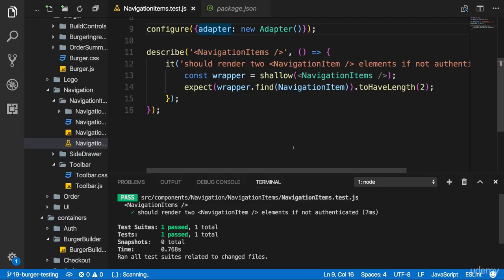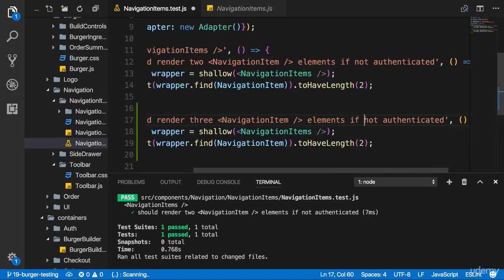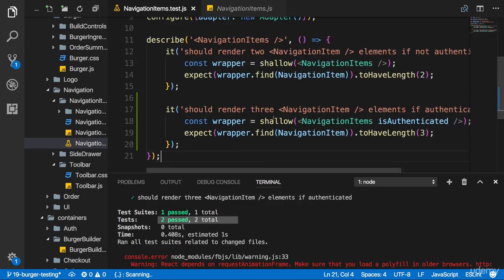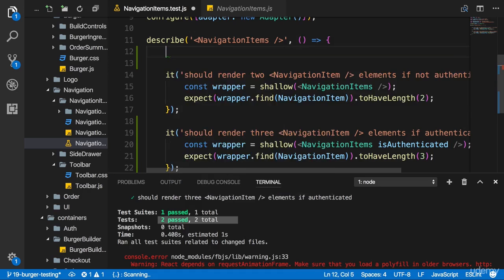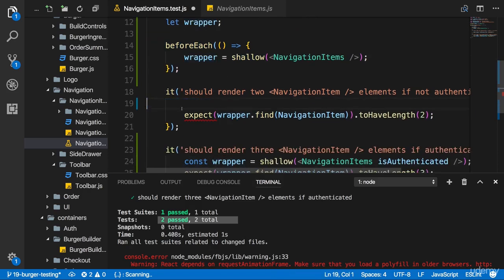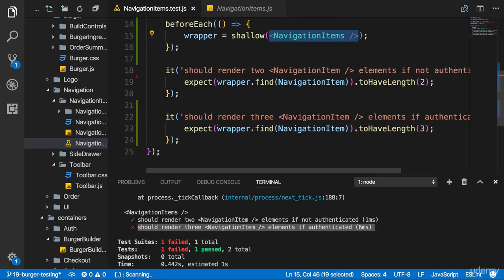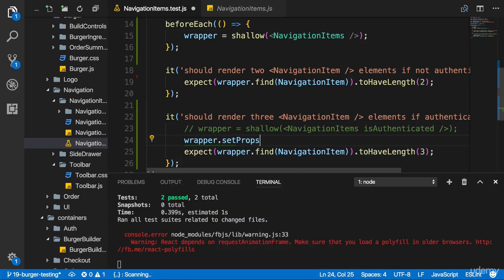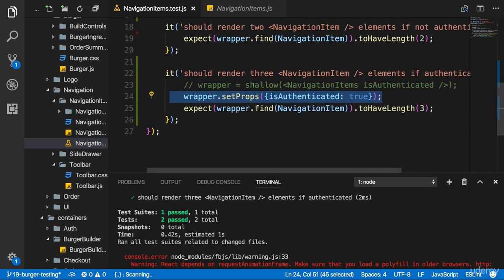337 Testing Components Continued